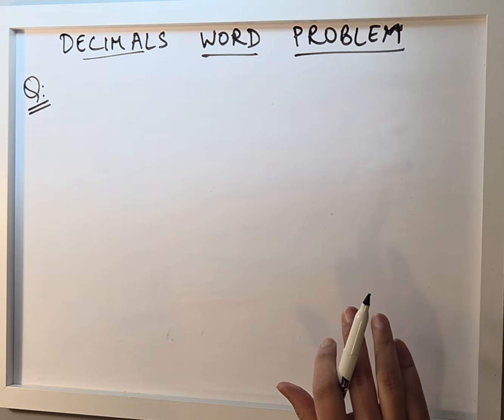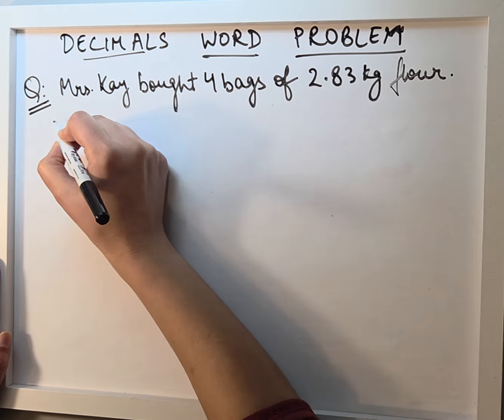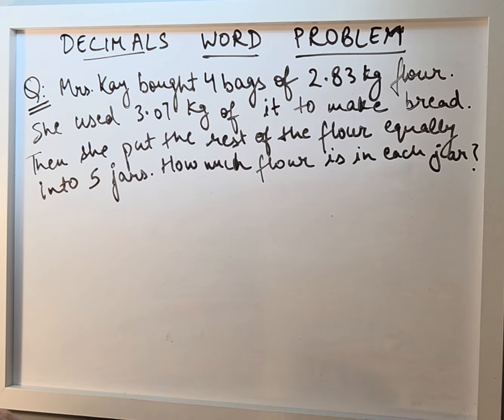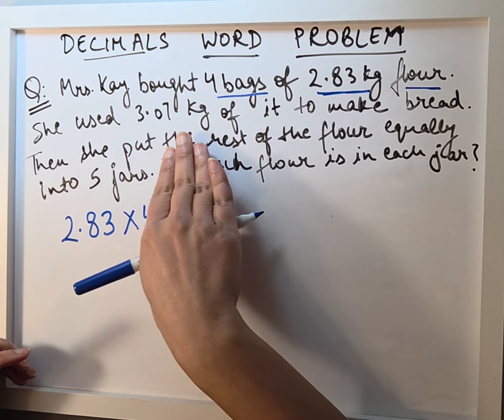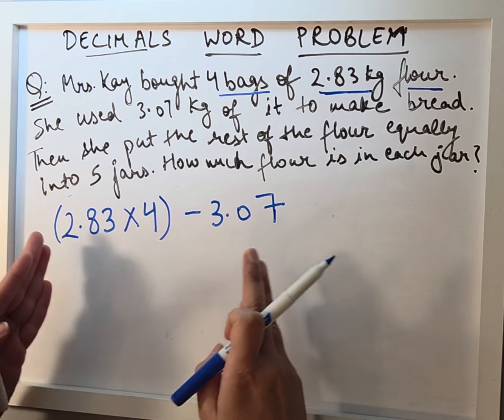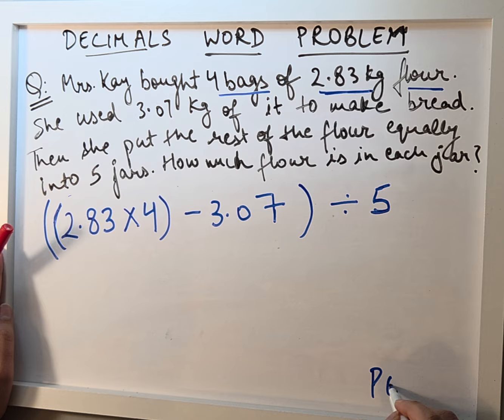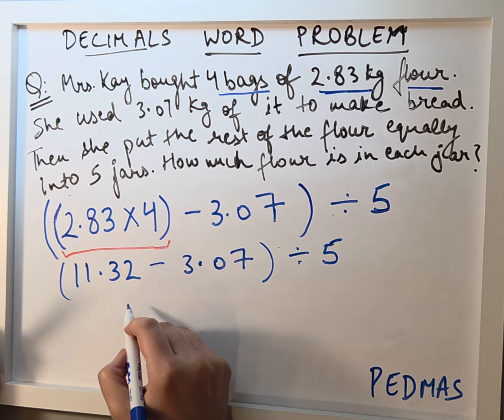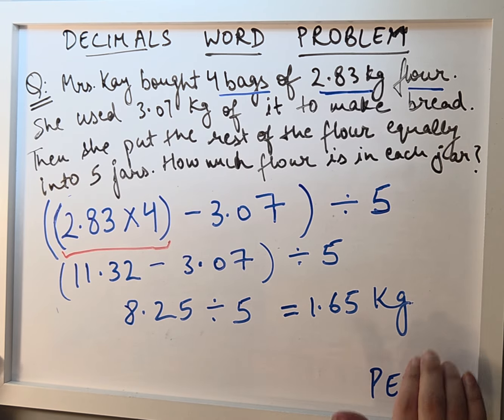Decimal Word Problems: Step-by-Step Strategies for Success